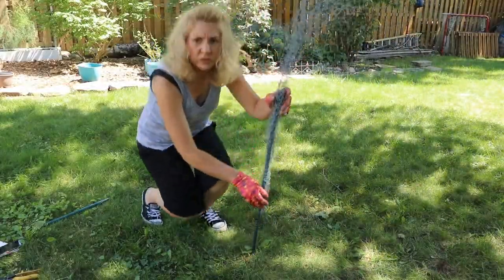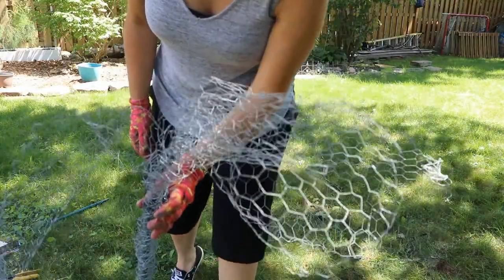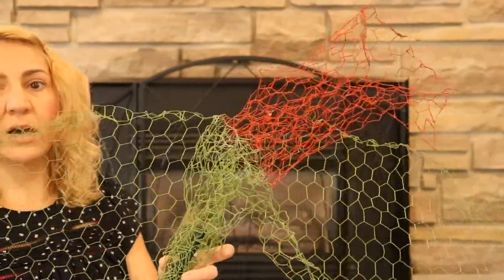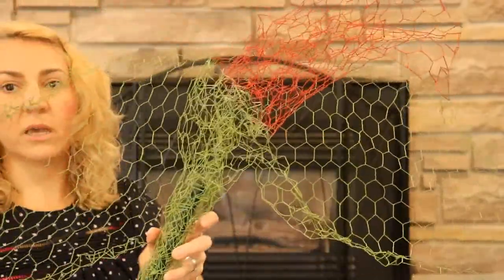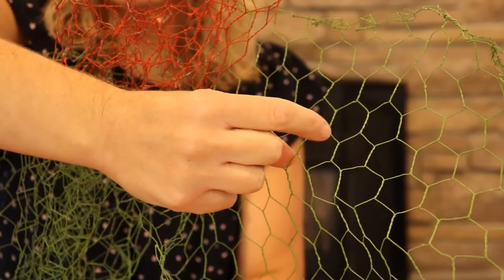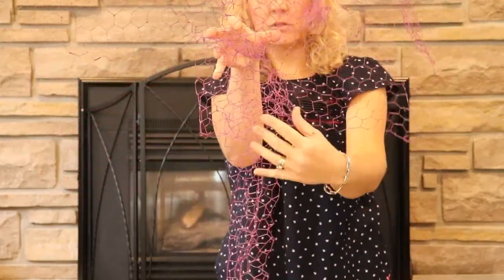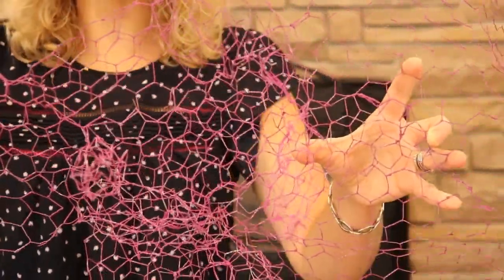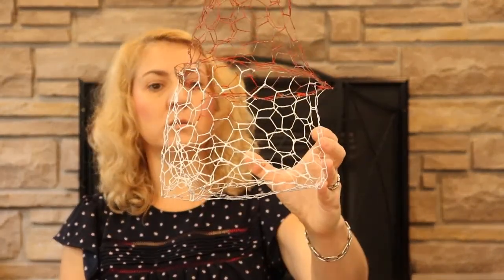Chicken Wire Art (for first time)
This week I tried chicken wire art for the first time. I really enjoyed this and can see myself doing more of this. The chicken wire is not hard to bend and mold so you really create just about anything.
I have a few tips in the video that I discovered as I went along. Otherwise, it's very straight forward and easy, with very limited tools or supplies needed.
I hope you try it!

If you need a product recommendation please lmk!
I can definitely recommend anything related to hair, here are some Amazon links for some items that will help you create your own chicken wire art:
chicken wire
wire cutters
metal cutters